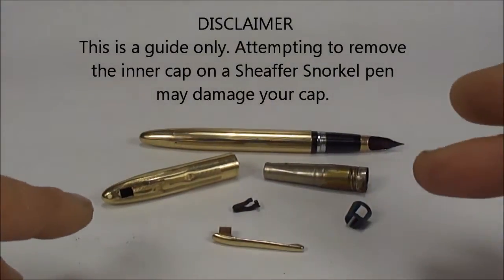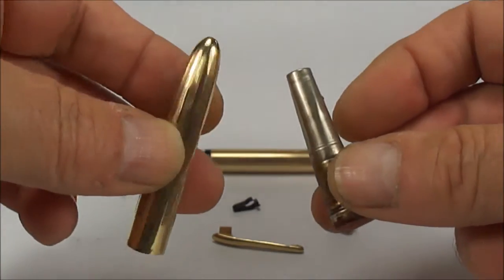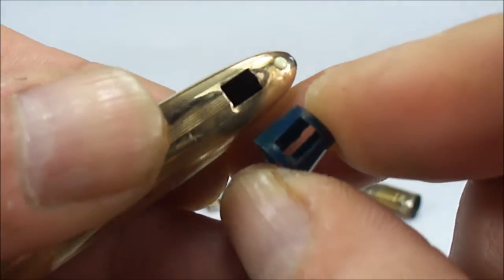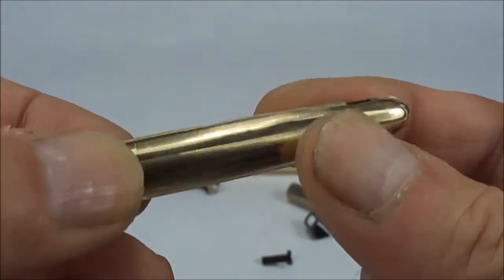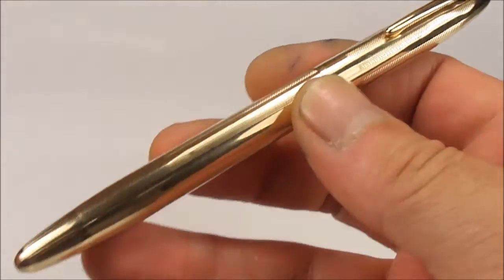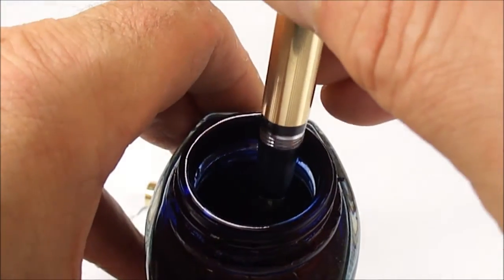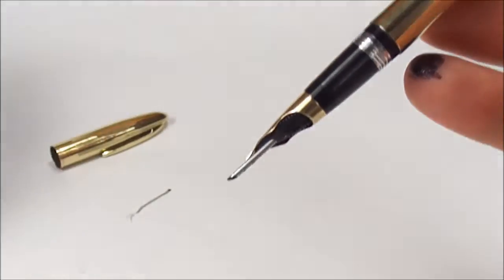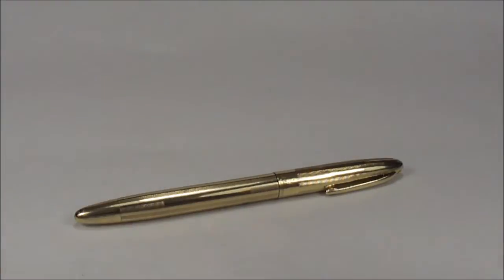SHEAFFER SNORKEL METAL CAP REPAIR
A Sheaffer Snorkel Triumph fountain pen in G/F metal with the white dot and fitted with a two tone Triumph nib. The pen came to me for a service with a rather battered cap which I have managed to remove some of the dents and slightly curved the clip. As you can see the pen has been serviced and repaired and tested and is much better now.